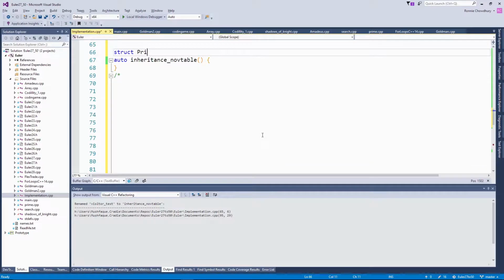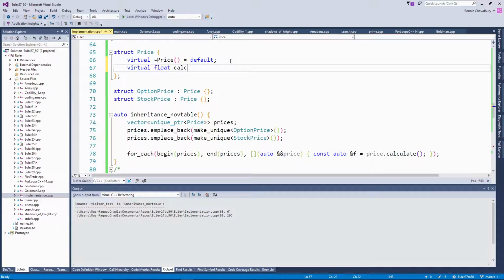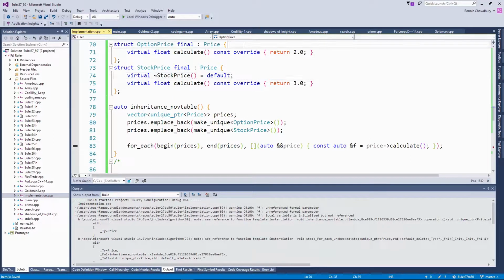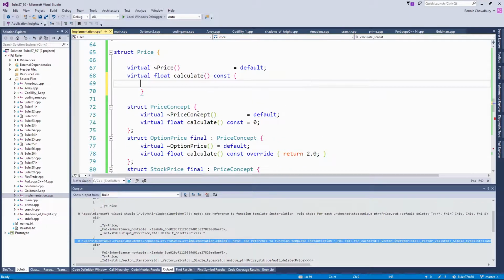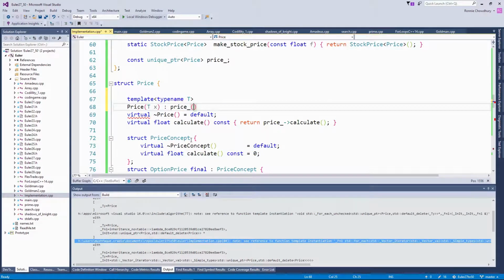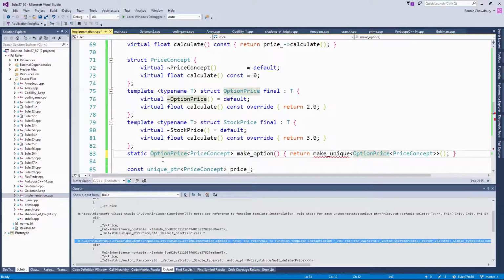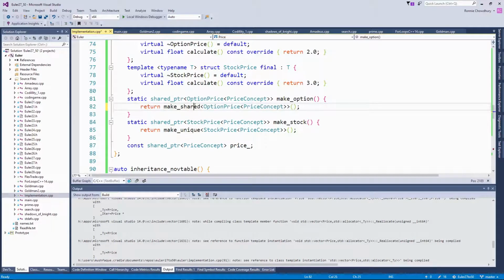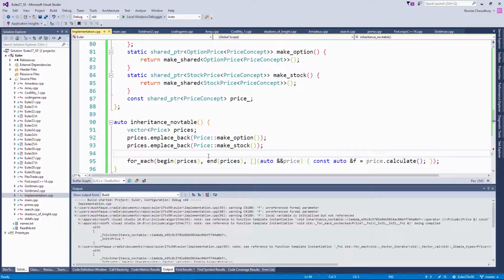Options portfolio pricer in modern C++ 14 - Converting Dynamic to Static Polymorphism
In this video I take a pretty standard inheritance hierarchy construct with dynamic runtime polymorphism and convert it to a C++14 friendly interface with value types and static compile time polymorphism.

I use shared pointers and the curiously recurring template pattern to achieve this.